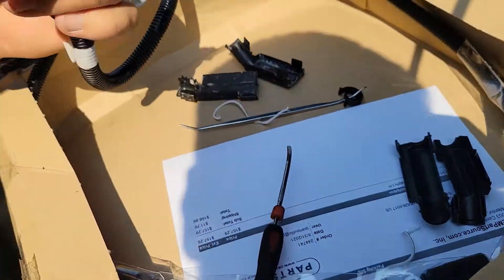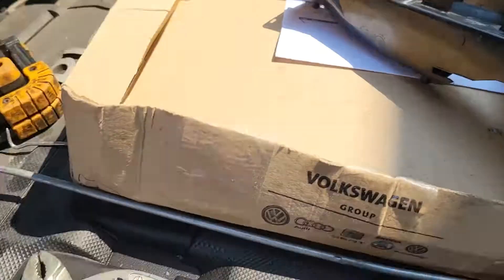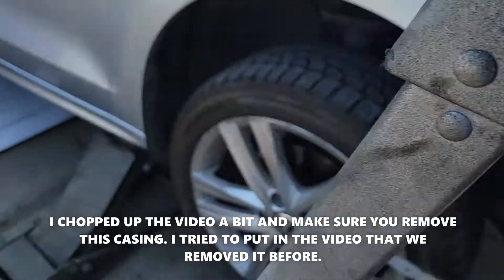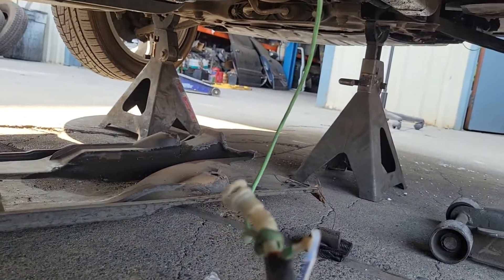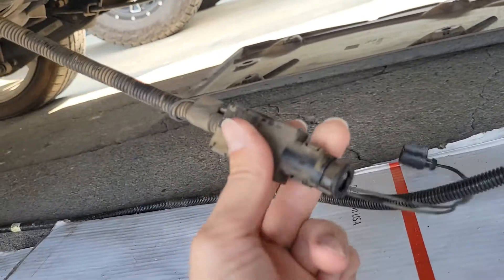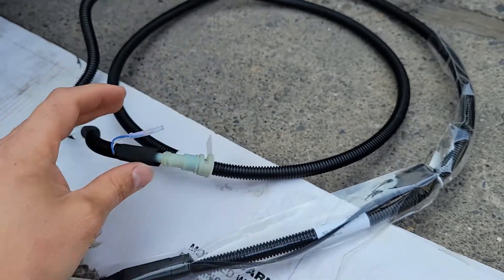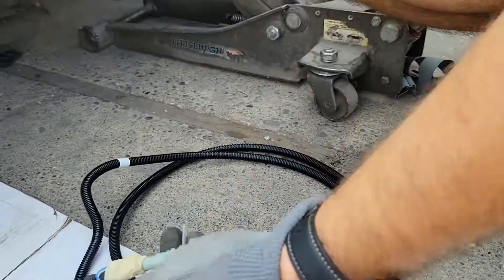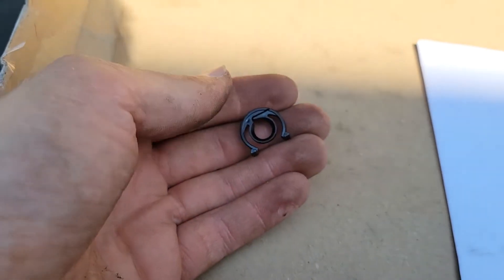2015 VW JETTA TDI DEF DPF EXHAUST FLUID FEED LINE LEAKING REPLACEMENT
please read:
Was not planning on making a video but ended up recording in the middle kinda explaining how we did it. So for all judgmental ppl go make a better video if you have a problem.
The plastic case we removed is VERY Fragile and you can brake the clips holding it together so becareful. Be very patient taking it apart. Practice on the old casing first!.